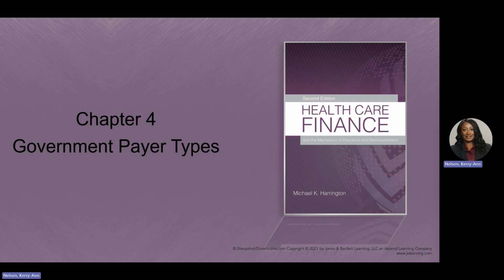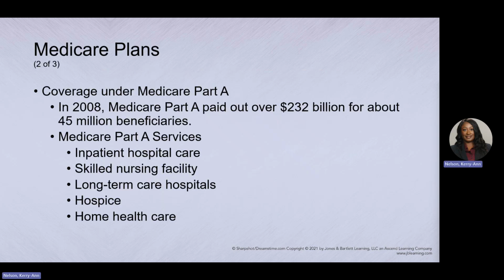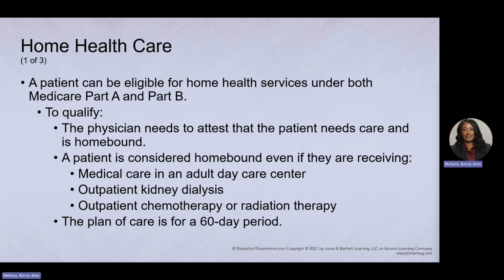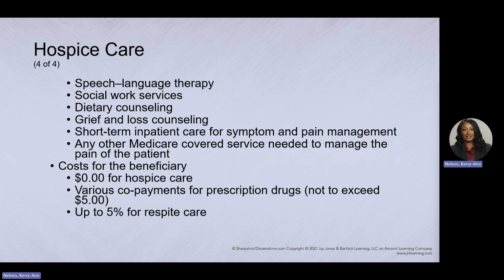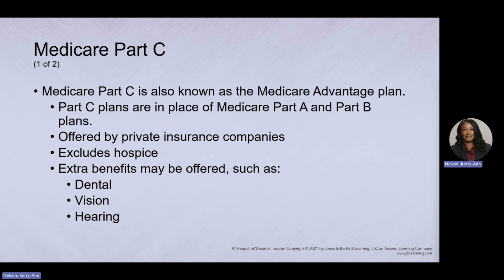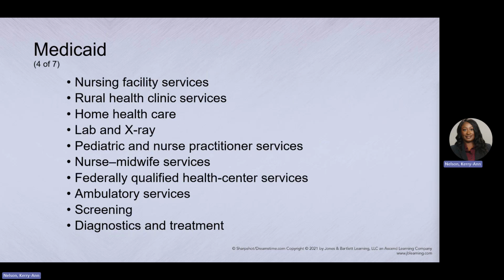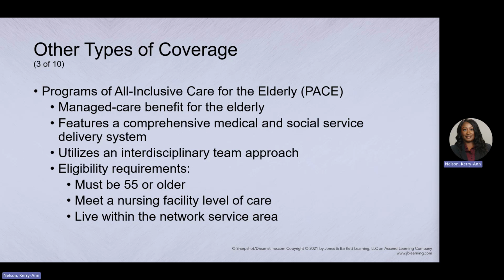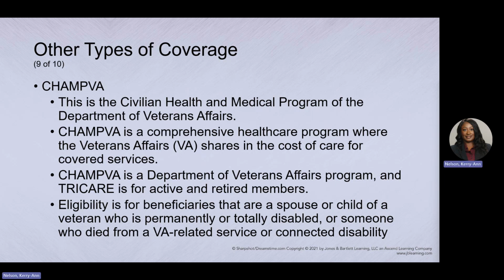HCM 345 Live Lecture 20241112 193210 Meeting Recording